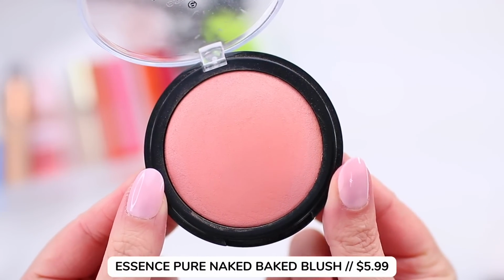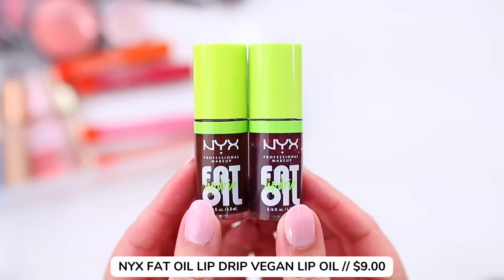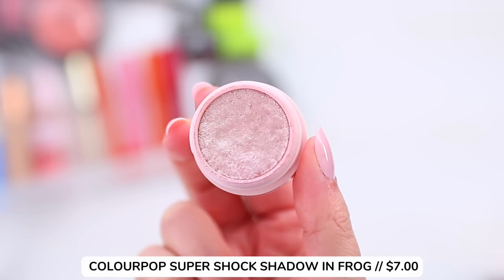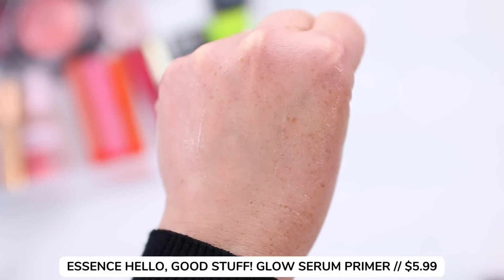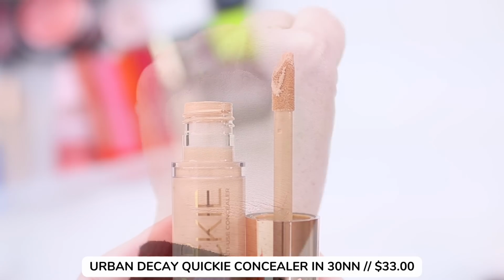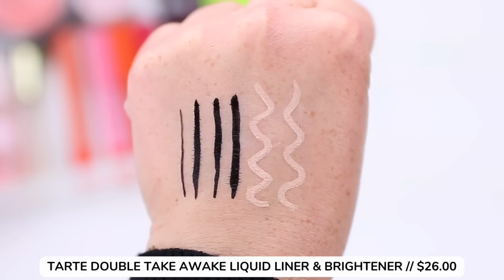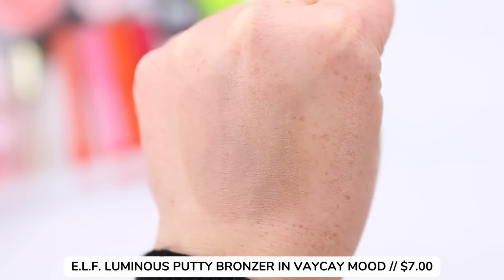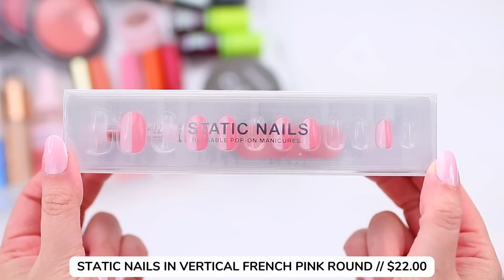FEBRUARY FAVORITES & FAILS 2023! Best & Worst Products I Tried This Month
Tap to open my description box for product links, prices, and shade names!

➜ PRODUCTS MENTIONED
-essence Pure Nude Baked Blush ($5.99)

-NYX Fat Oil Lip Drip Vegan Lip Oil ($9.00)

-Fenty Pro Filt’r Soft Matte Longwear Liquid Foundation ($39.00)

-essence Hello, Good Stuff! Glow Serum Primer ($5.99)

-e.l.f. Luminous Putty Bronzer ($7.00)

-Coco & Eve Super Nourishing Coconut & Fig Hair Masque ($40.00)

-ColourPop Super Shock Shadow in Frog
-ColourPop Glowing Lips in Cockatoo & Peeps Lavender
-Milani Bare Pink Gloss